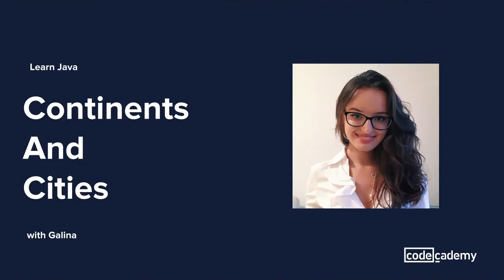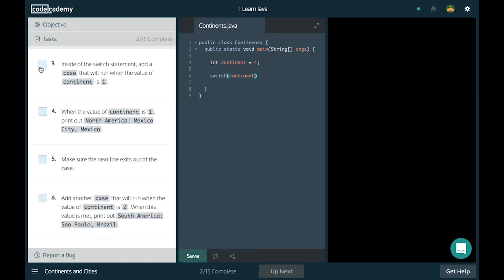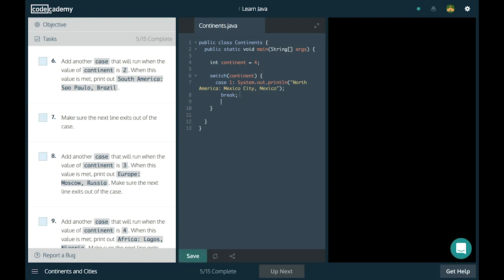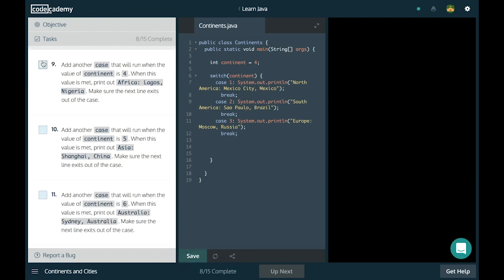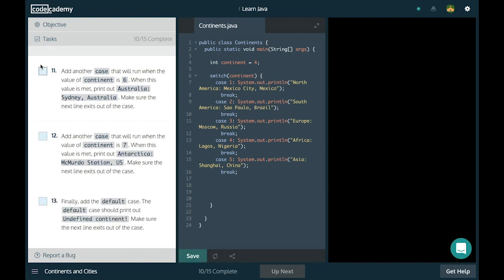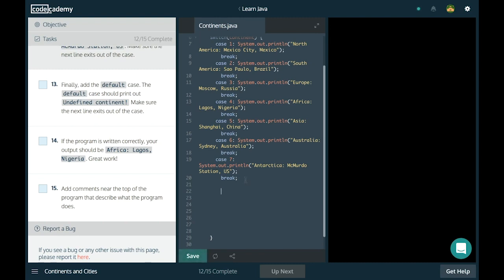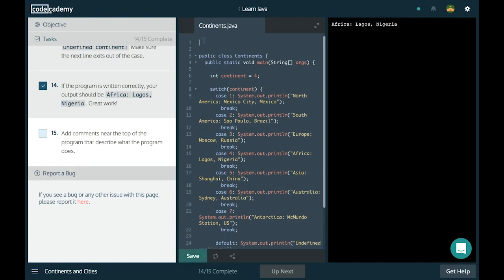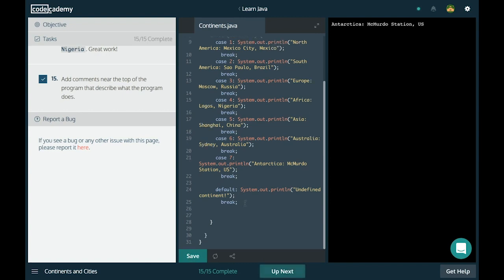Learn Java: Continents And Cities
Task 1 0:43

Task 2 1:02

Task 3 1:21

Task 4 1:52

Task 5 2:19

Task 6 2:31

Task 7 3:05

Task 8 3:14

Task 9 3:48

Task 10 4:22

Task 11 4:53

Task 12 5:30

Task 13 6:09

Task 14 6:58

Task 15 7:33